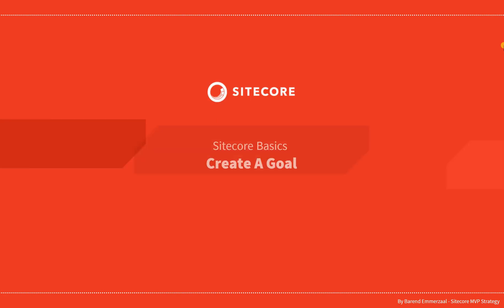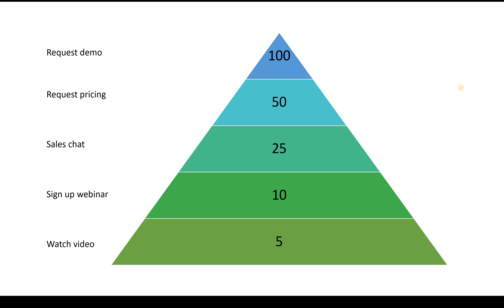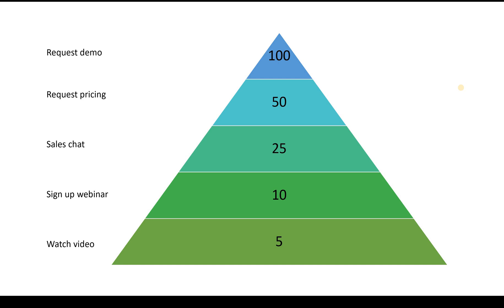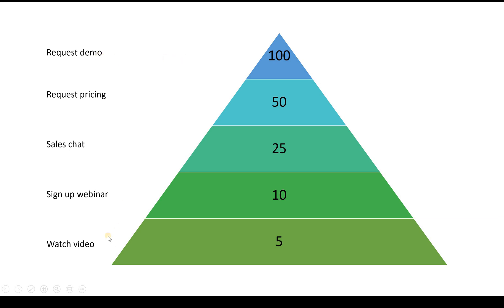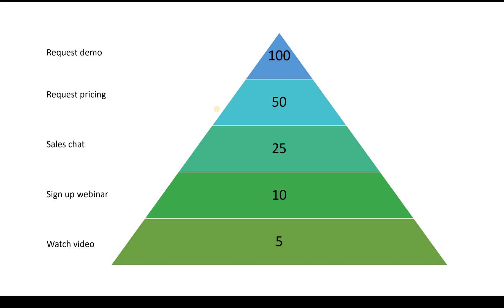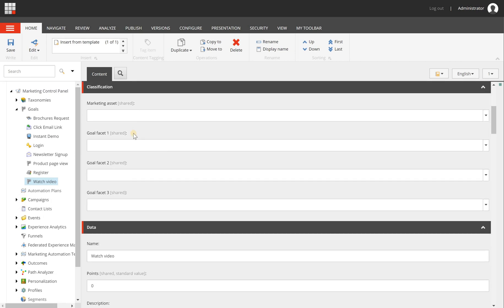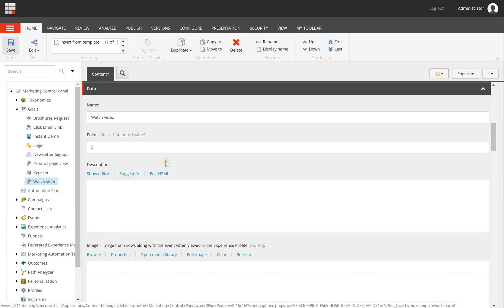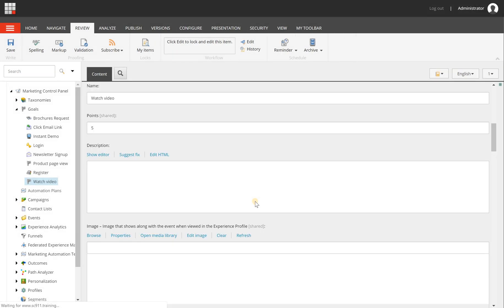19 - Sitecore Basics Series - Create a goal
Learn the basics about the engagement value scale and creating goals within Sitecore to measure marketing objectives.